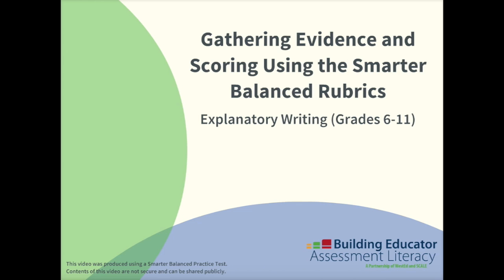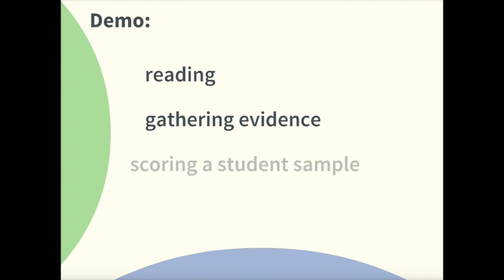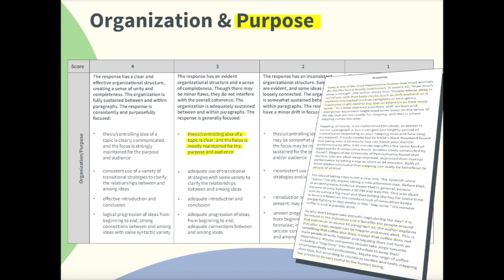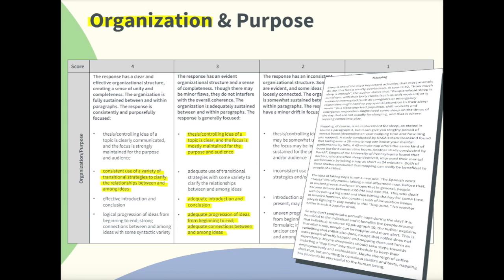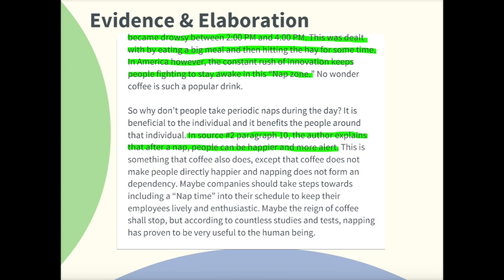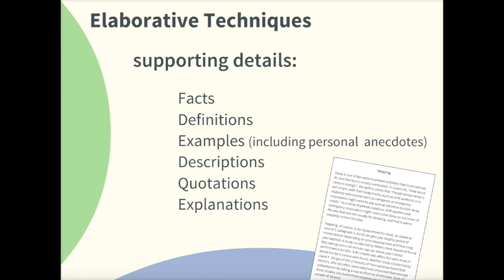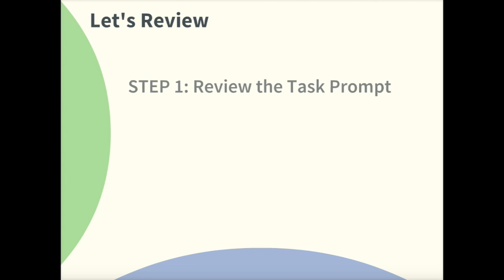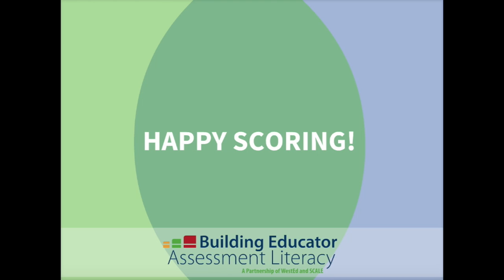Gathering Evidence and Scoring - Secondary